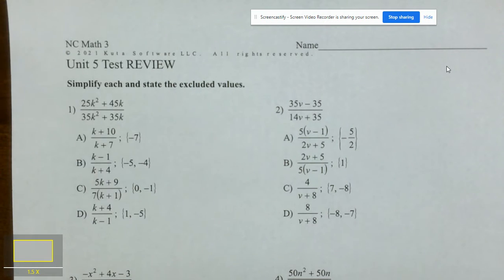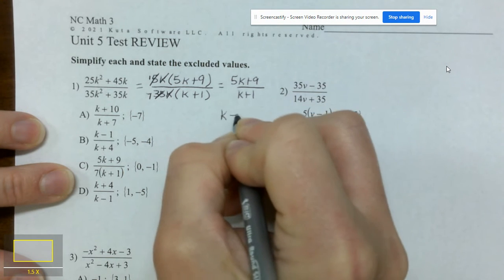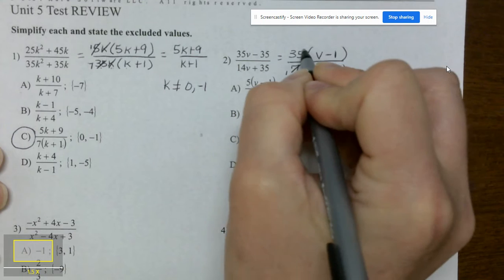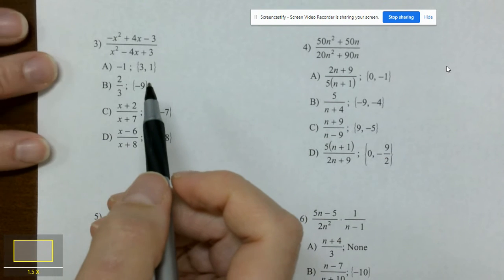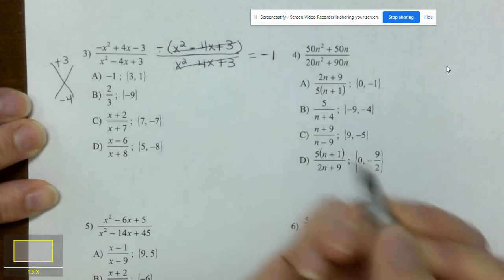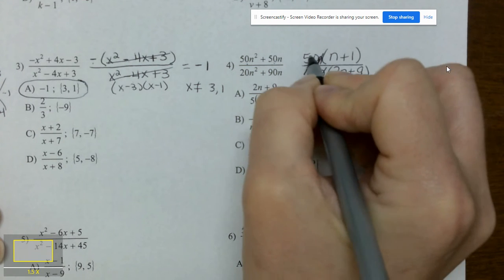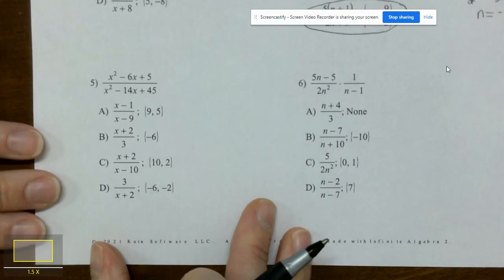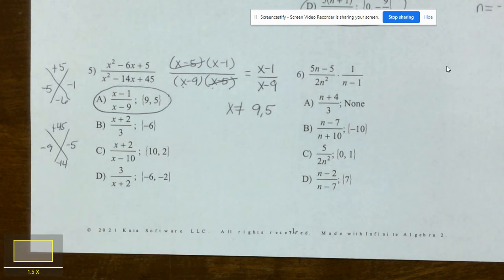Rationals Unit Review 1-5